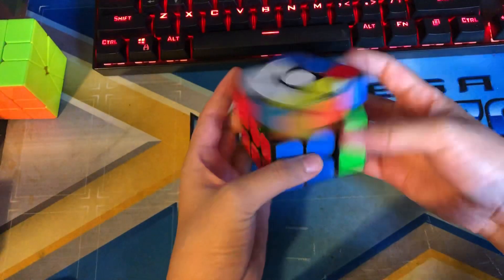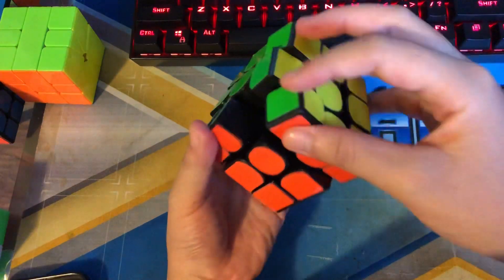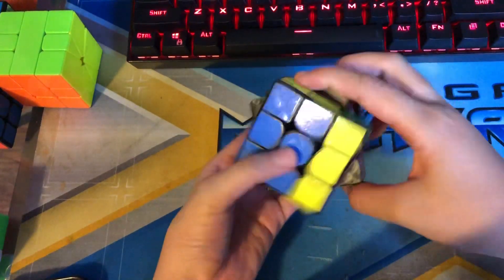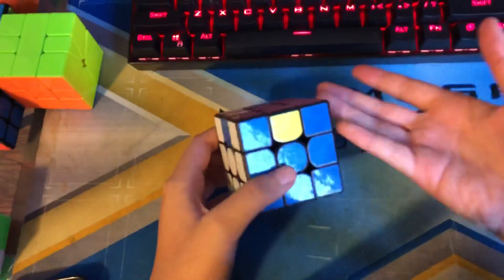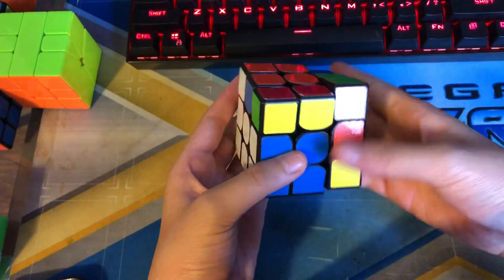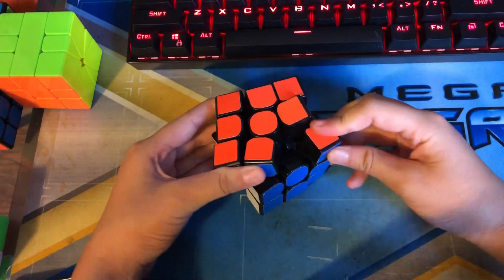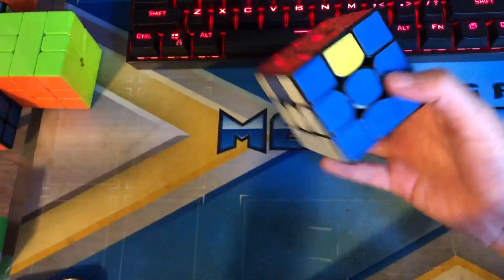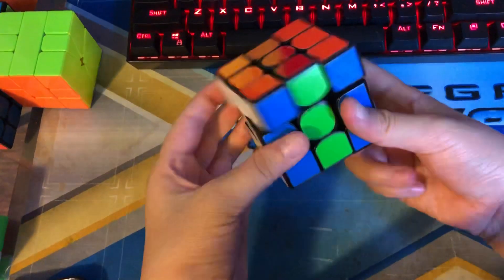Yuxin Little Magic M Giveaway